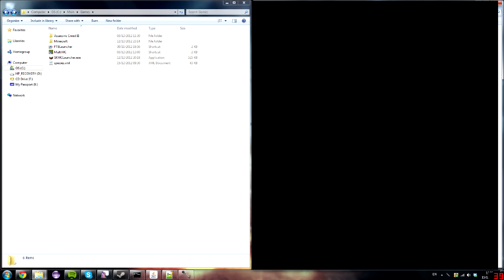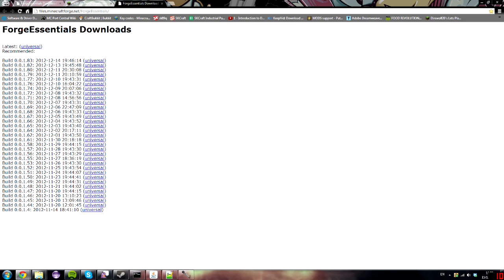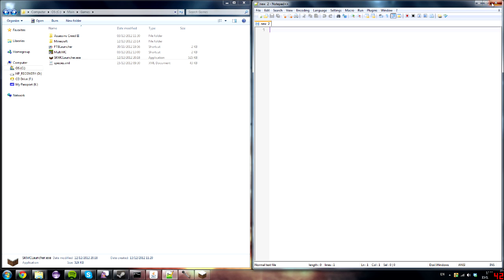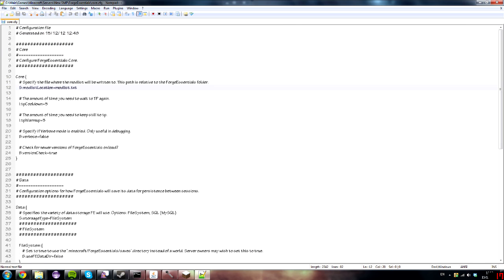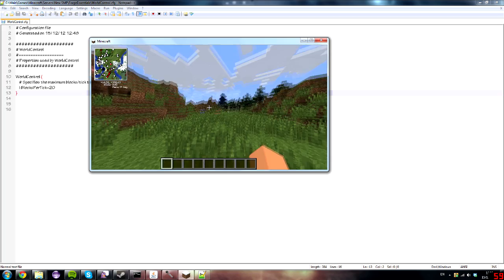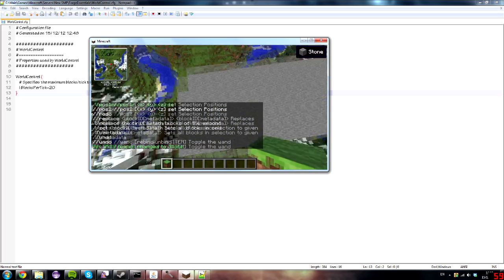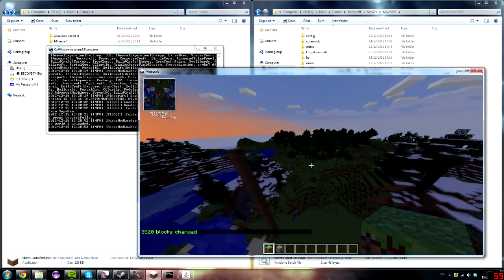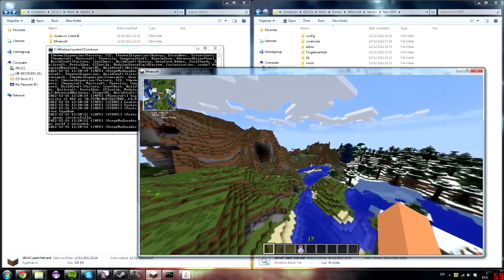How to: Use and Install ForgeEssentials Server Mod[1.4.5]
ForgeEssentials is a Server Side Modification that uses MinecraftForge. This is a very highly recommended Mod to use. Features at the moment are very limited, but no one knows what the future releases are going to bring.

Links:
If you want more of this content please give the video a thumbs up.